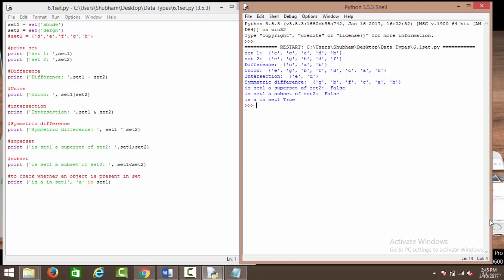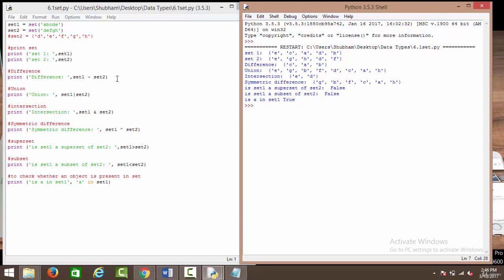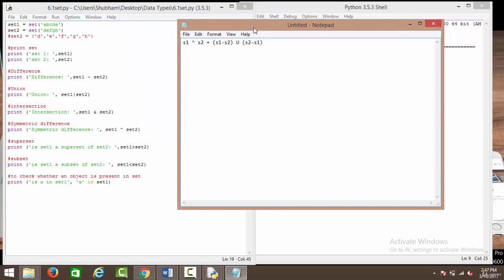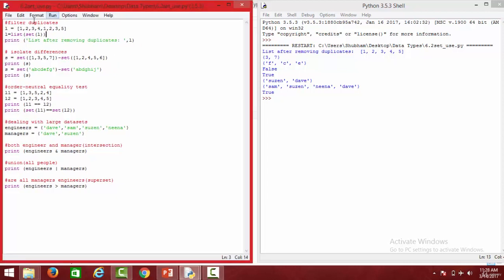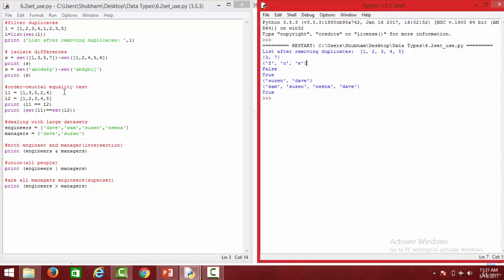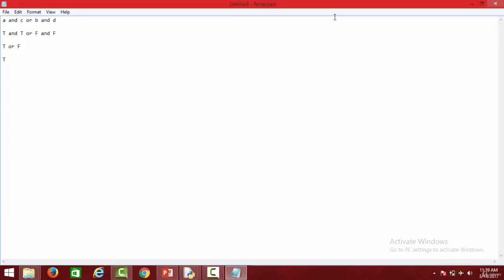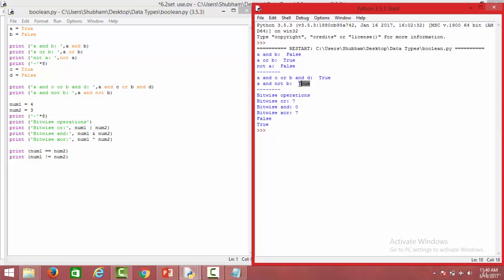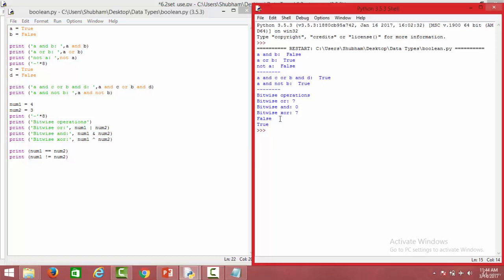14 Hands On python | Python tutorials for Data Science Beginners